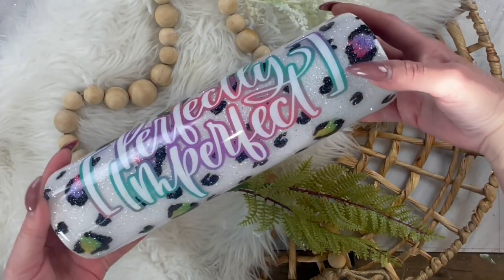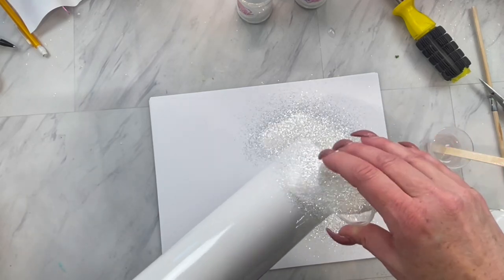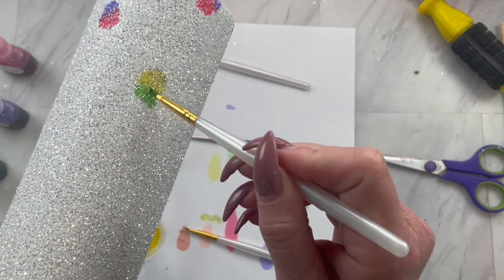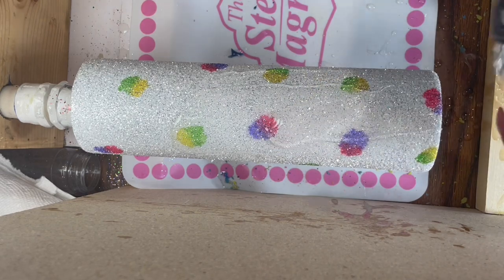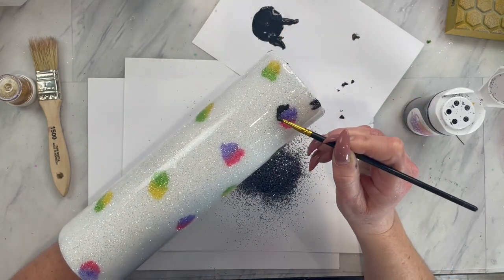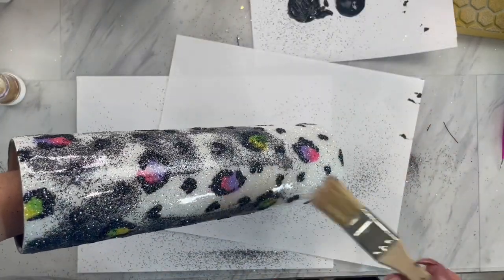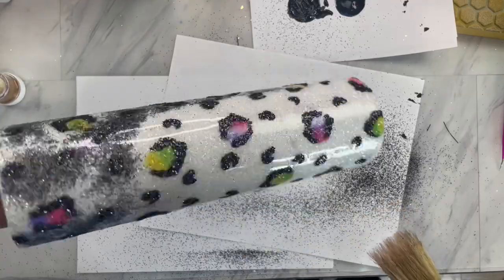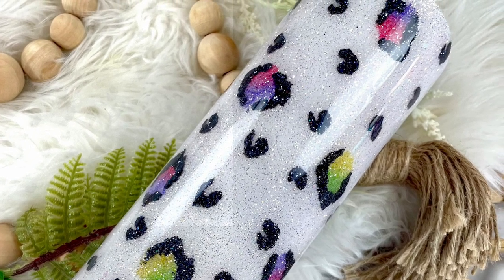6 days of spring pastel leopard tumbler tutorial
In this video I will show you how to make beautiful 2 toned leopard spots

Glitter color used, angel wings and formal
Diamondsanddustshop.Etsy.com